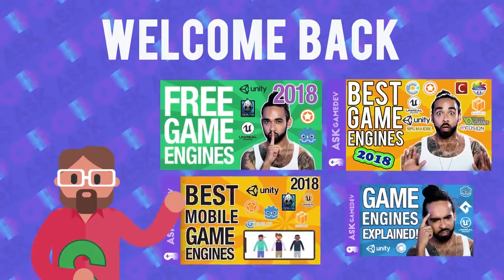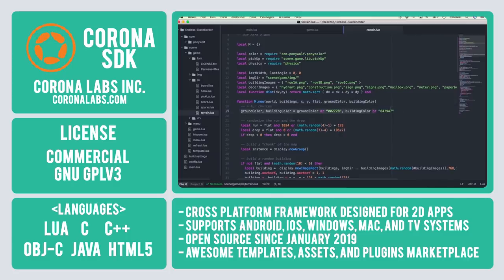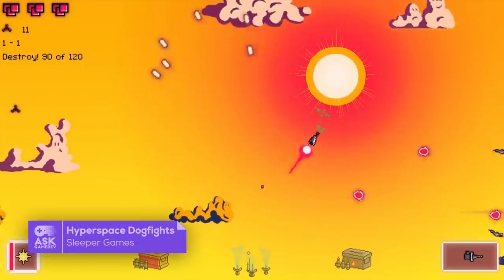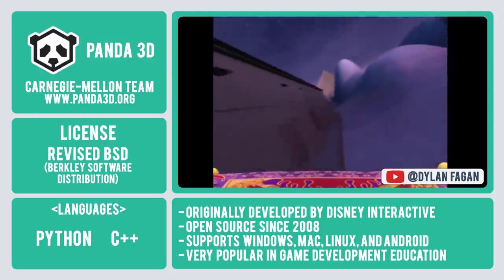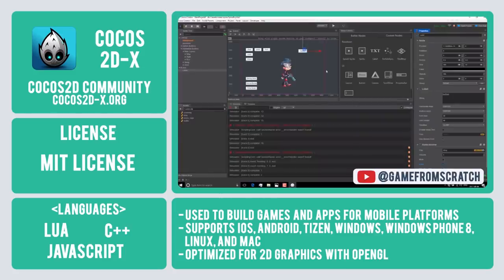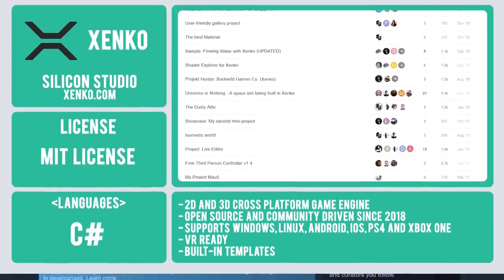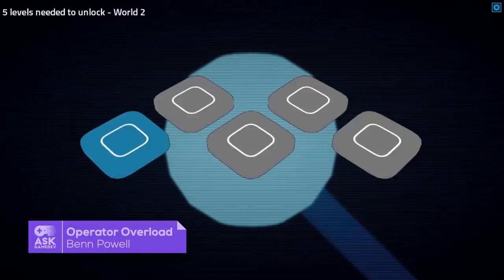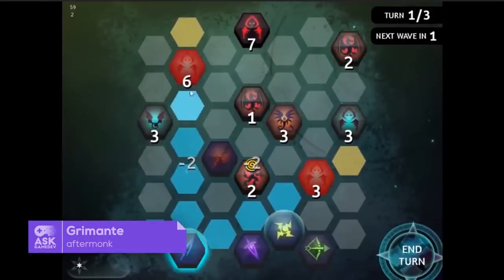Best Open Source Game Engines in 2019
Are you looking for an open source game engine? In this video we will be taking a look at the best open-source game engines available in 2019.

Game engines featured include GDevelop, CoronaSDK, and more!